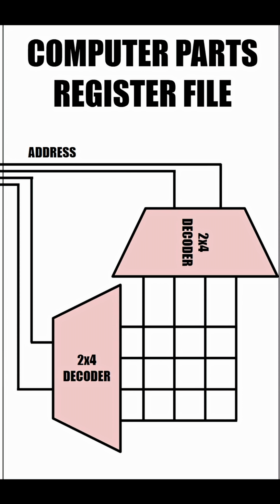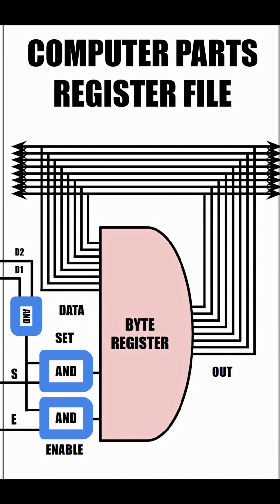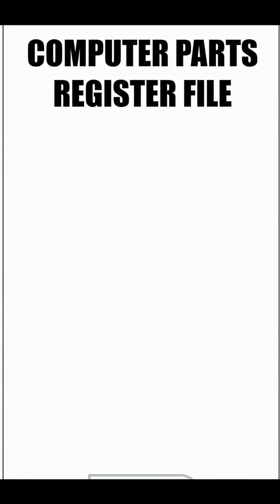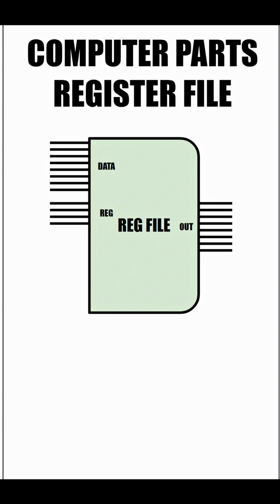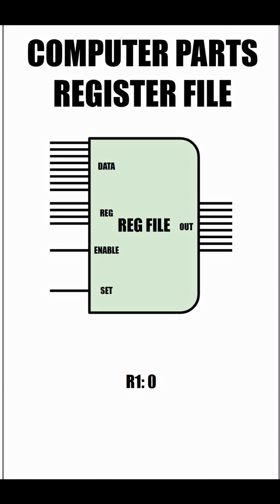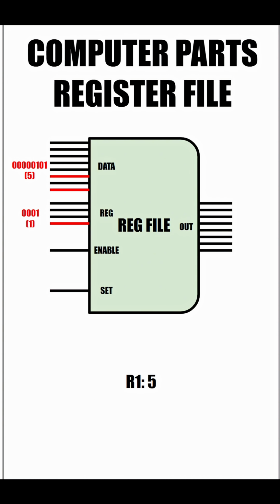THE REGISTER FILE - Comp Architecture 06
In this short video we learn about the register file in your computer!